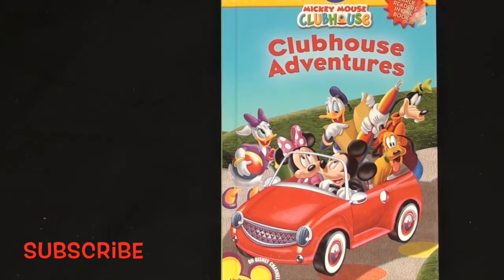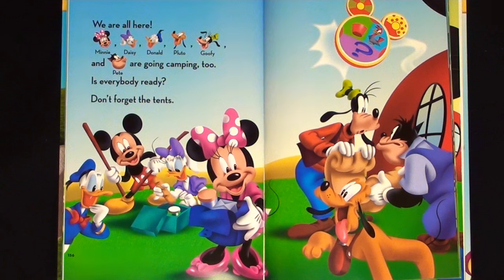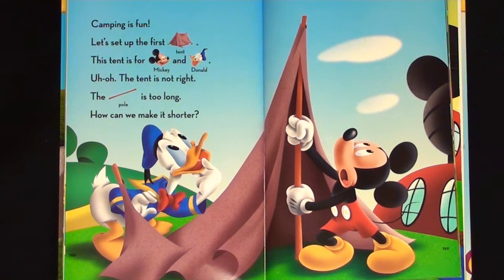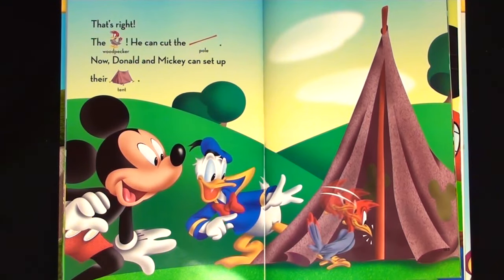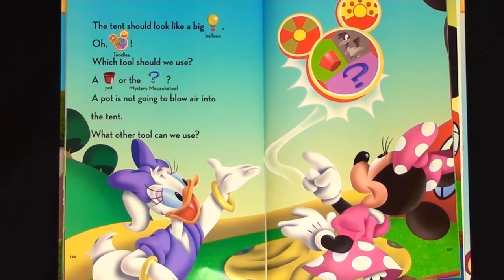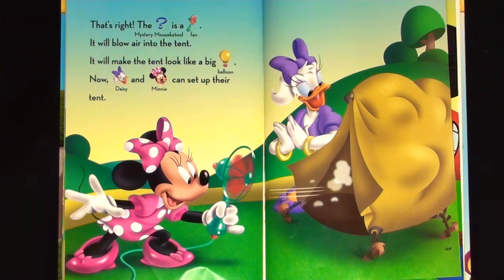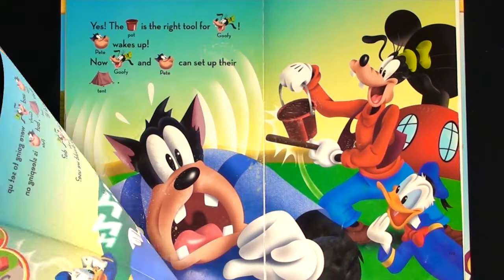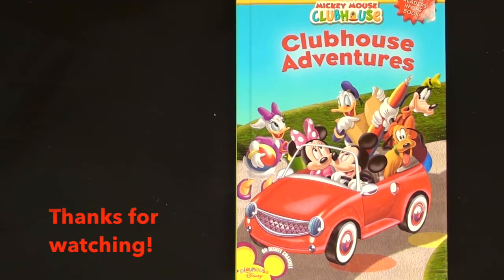DISNEY MICKEY MOUSE "MICKEY'S CAMPOUT" - Read Aloud Storybook for kids, children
Mickey and the gang are going camping but they are having trouble setting up their tents. Can Toodles help?

By: Susan Ring
Illustrated by: Loter, Inc.
Copyright Disney Enterprises